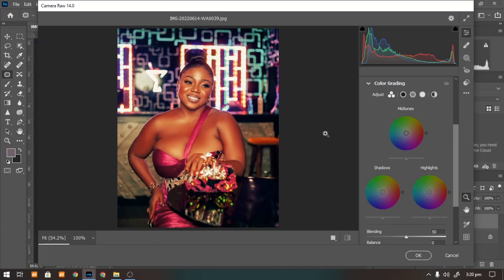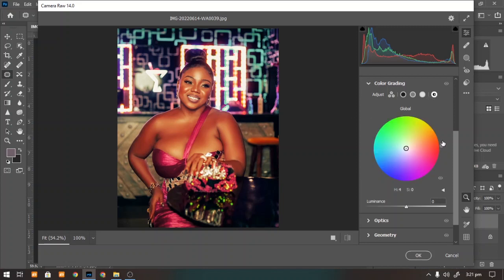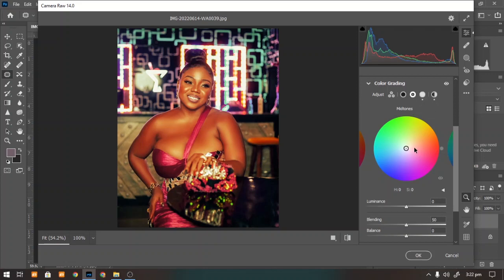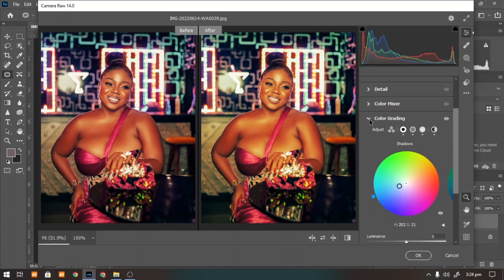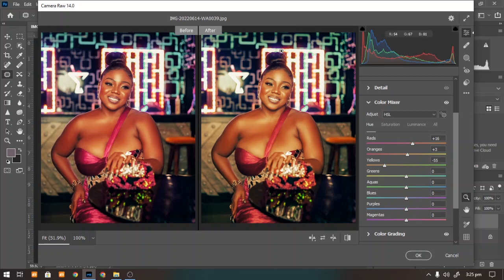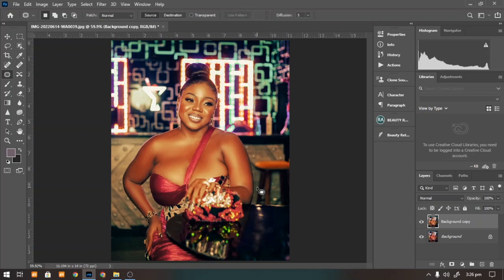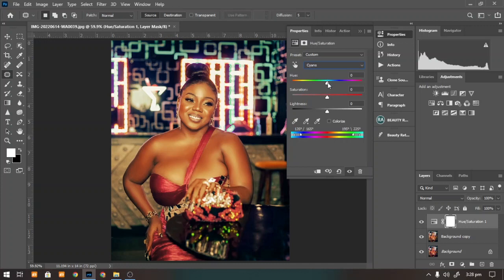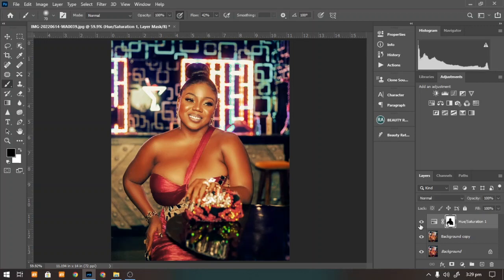Color Grading | Photoshop + Camera Raw | Tutorial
In this value packed video we will be using the powerful three way color grading panel of the camera raw to set the color grading mode of the image and then add more detail adjustment with the camera raw color mixer, from there, we go on to finalize the grading in photoshop with some color adjustment layers and layer masking.

Software Used: Photoshop cc
                            Camera Raw